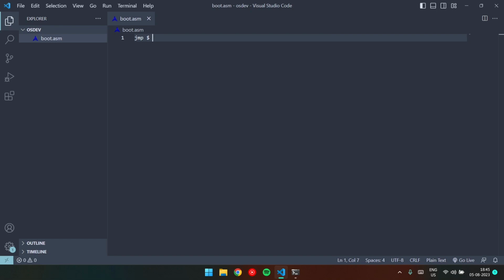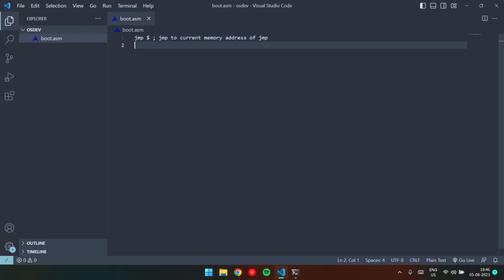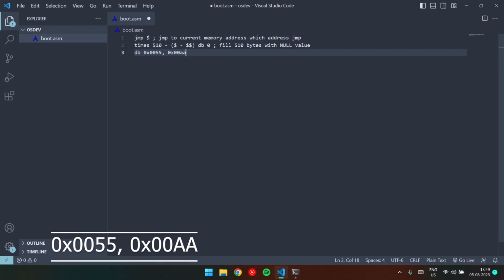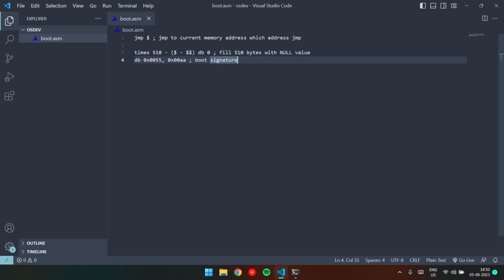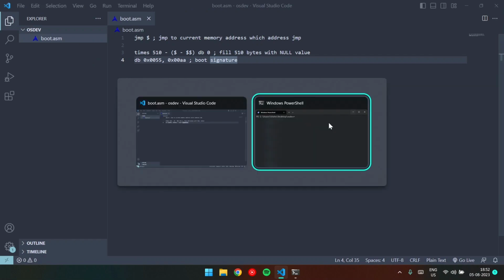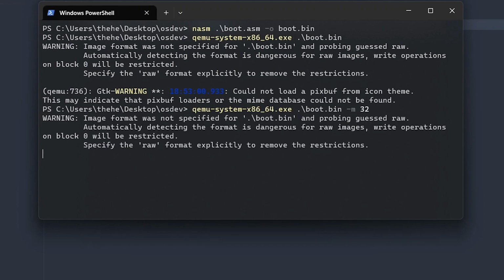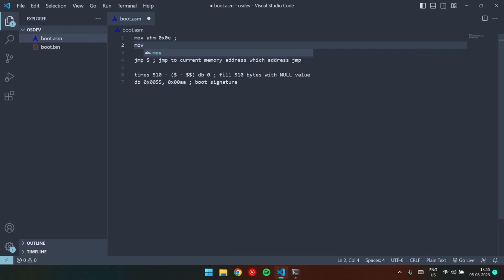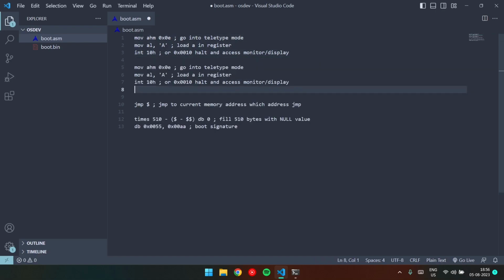x86 | Creating an Operating System from Scratch | #1 Boot into Memory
Welcome to the series chooms! Wanna learn how computers work at the core?
This is the first video of the series Creating an operating system from Scratch (x86).
In this video, we will be crafting a functional boot sector from scratch, loading it into memory, executing it, and displaying text on the screen on  machine boot up.
✅ Corrections:
    🎯65 is decimal value for A
    🎯0x41 or 41h is hex value for A
😴 I was dizzy and it was editing late night and I had to finish the editing so I messed sorry.

⚠️ Important:
To install nasm and qemu on linux (debian) run the following commands:
sudo apt install nasm
sudo apt-get install qemu-system

( Do not worry it's not rick roll 🤐)

🔷 Key Highlights of this Episode:
🔹 Creating a minimalistic yet functional boot sector using assembly language.
🔹 Printing your first lines of text onto the screen using low-level techniques.

🎯Chapter
00:00 Intro
00:20 Writing Boot Sector
01:32 Assemble and Execute
03:38 Printing Alphabets
05:35 Outro
05:43 Test Boot without our binary

🎧Music Credits
  🎶Jane - Street - TrackTribe
  🎶Swans in Flight - Asher Fulero
  🎶Vaquero Perdido - The Mini Vandals